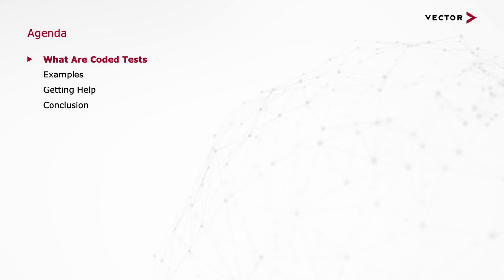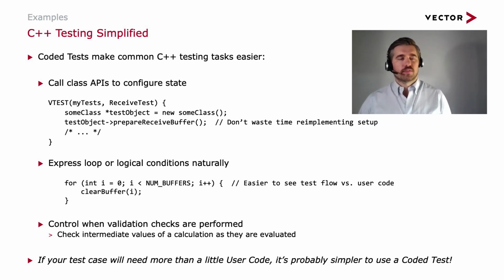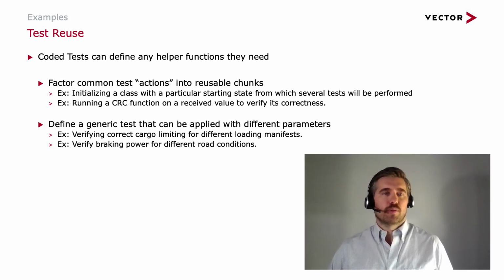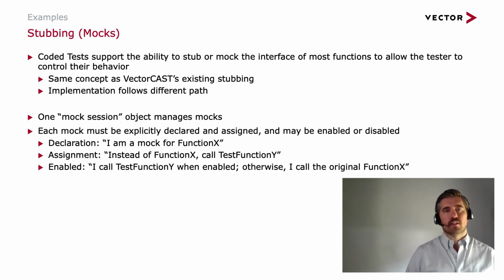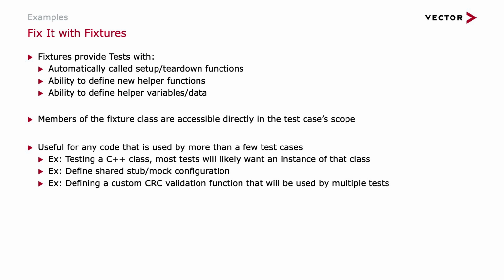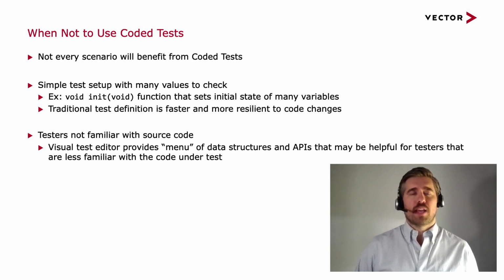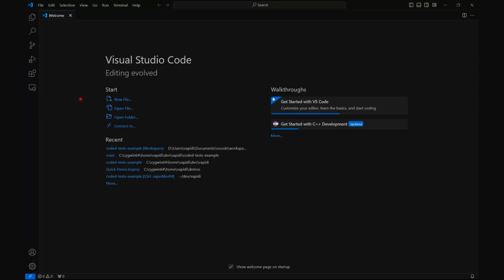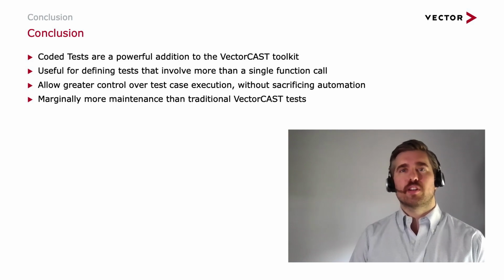VectorCAST/C++ Coded Tests: New Opportunities for Unit Testing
Speaker: Ian Dinwoodie, Vector
Event: Vector Code Quality Symposium 2024
Topic: Unit Testing, Automation, Developer Productivity

Lowering the barriers to testing is one of the fastest ways to improve code quality and development speed. In this session, Ian Dinwoodie introduces the new Coded Test framework in VectorCAST/C++, designed to bring flexibility, control, and familiarity to your unit testing workflow.

Discover how Coded Tests support xUnit-style test development, integrate with CI/CD pipelines, and make VectorCAST more accessible to developers who prefer writing tests in code.